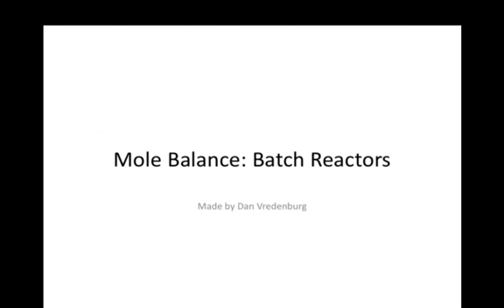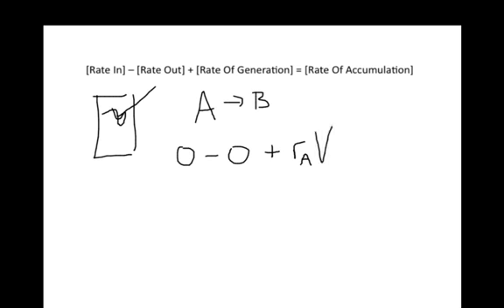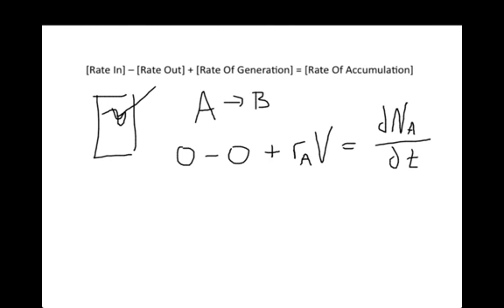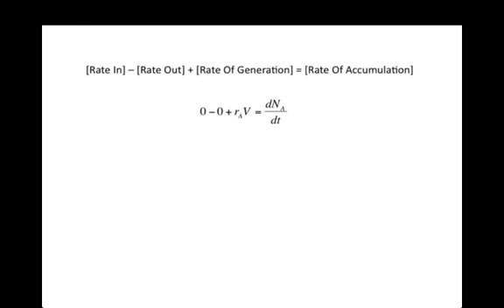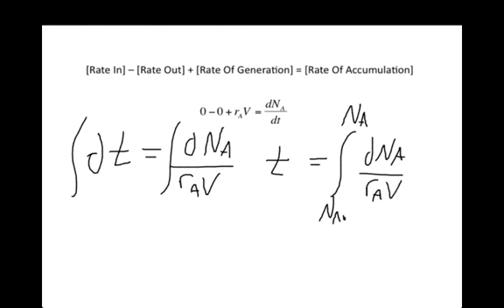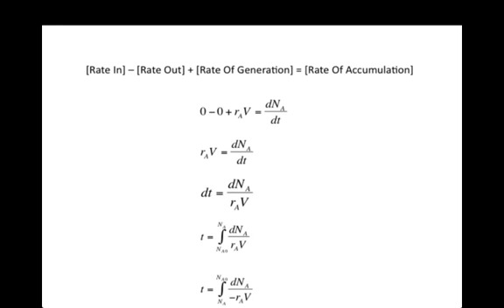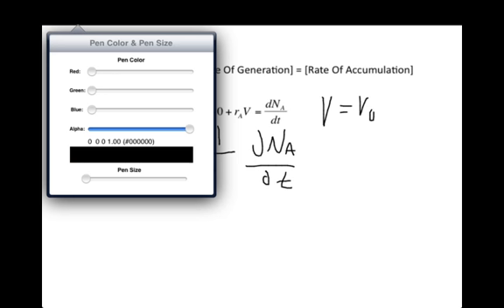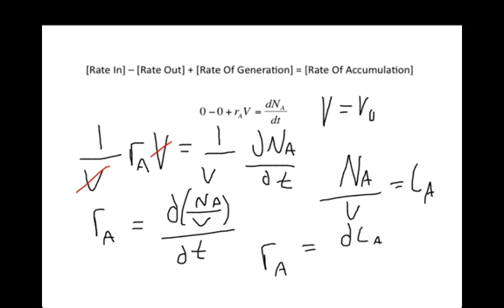Mole Balance on a Batch Reactor